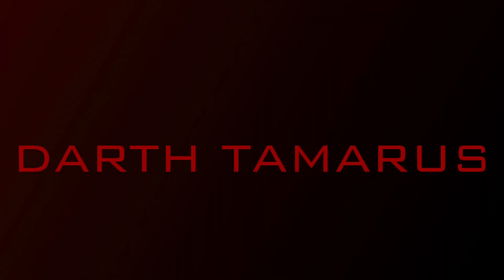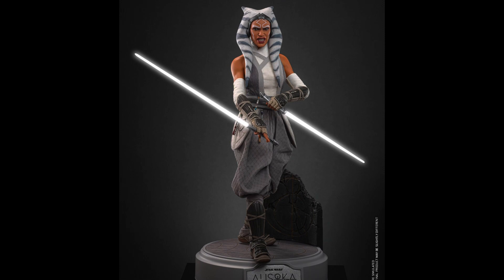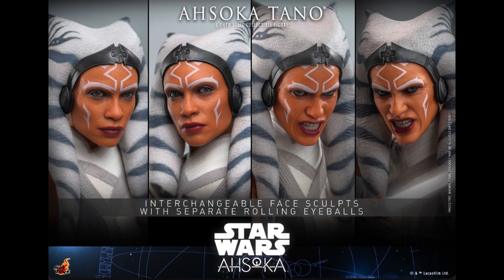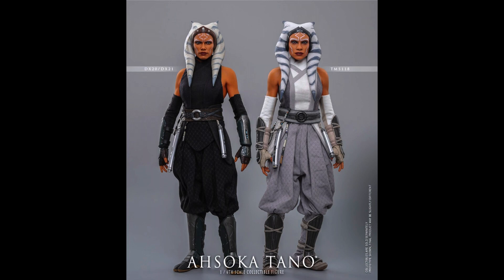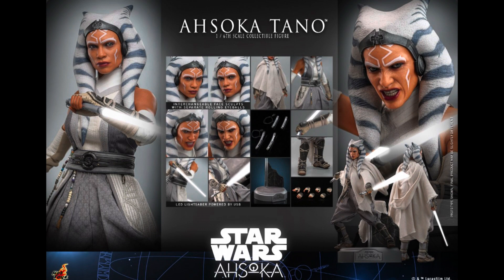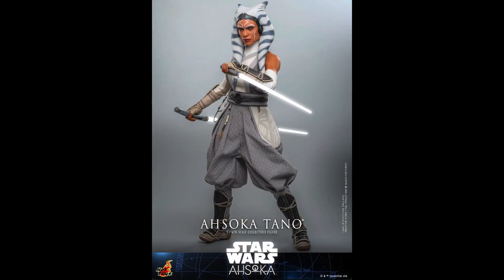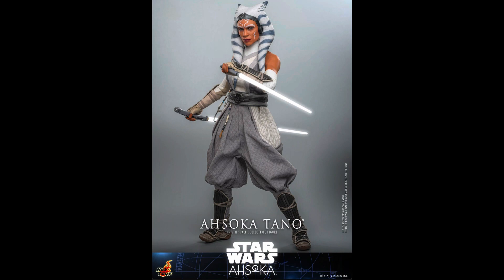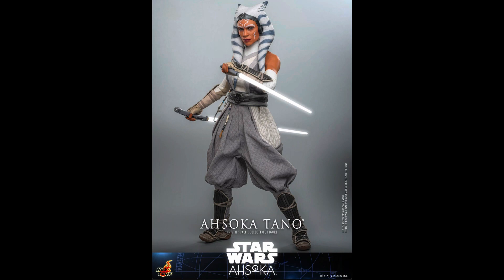Hot Toys | AHSOKA THE WHITE | Figure reveal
Take a look at what some consider the best version of Ahsoka: Ahsoka the white. First seen in Star Wars Rebels and later brought into live action from the Ahsoka Series, this figure is absolutely stunning